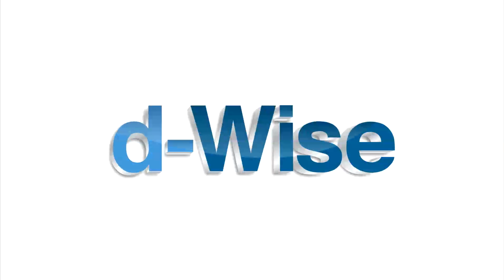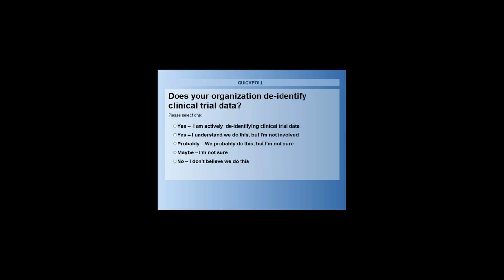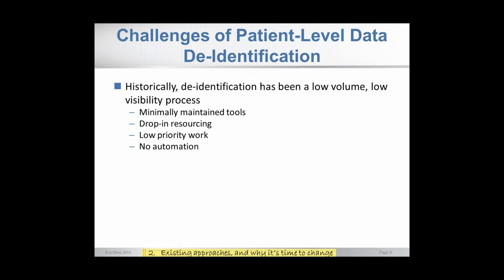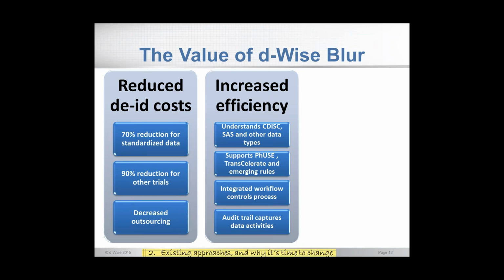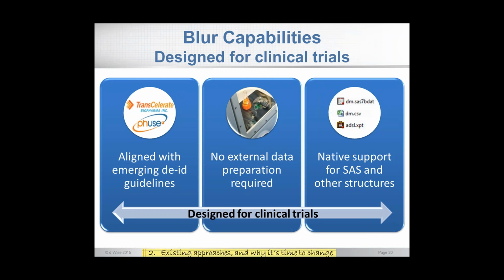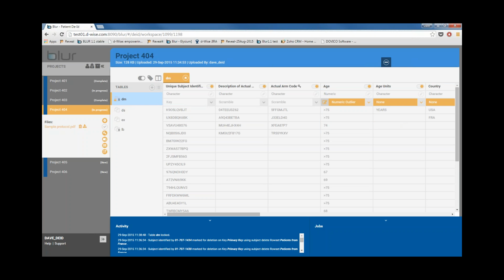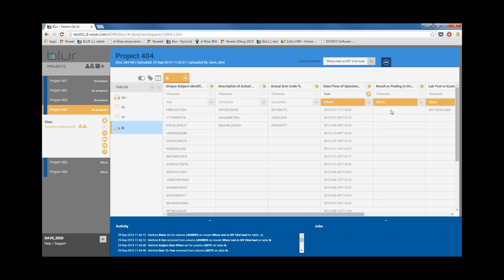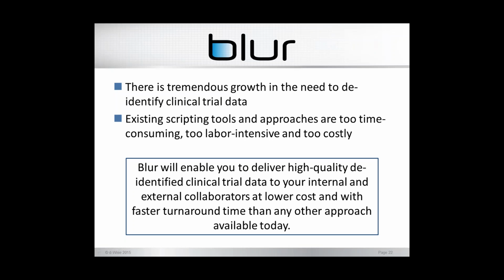Reducing the Cost and Effort of De Identification with Blur